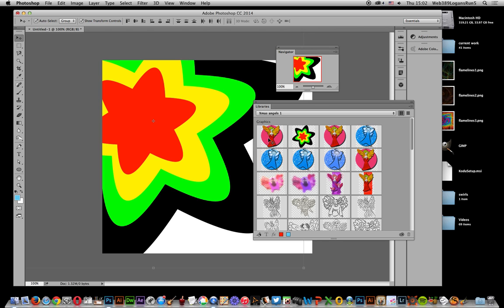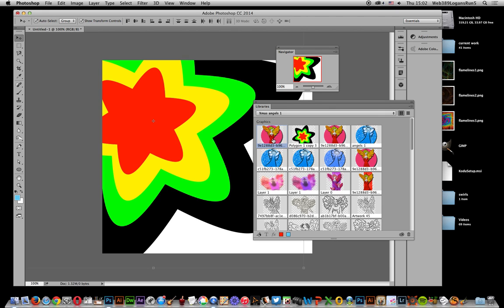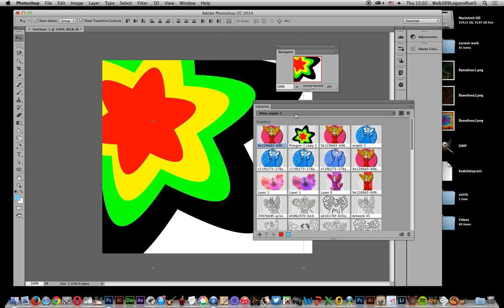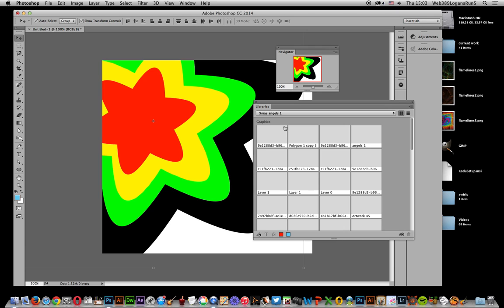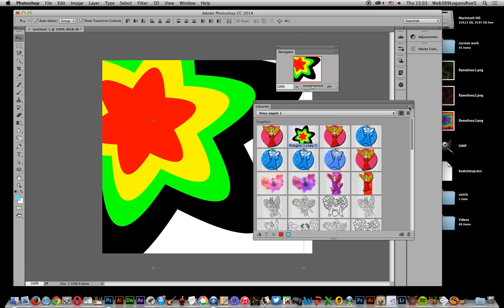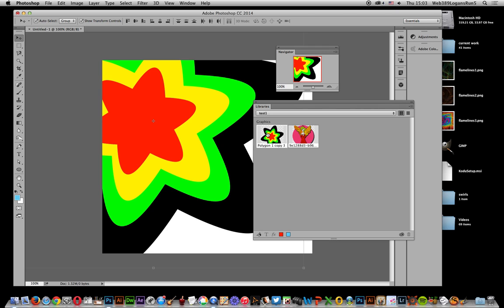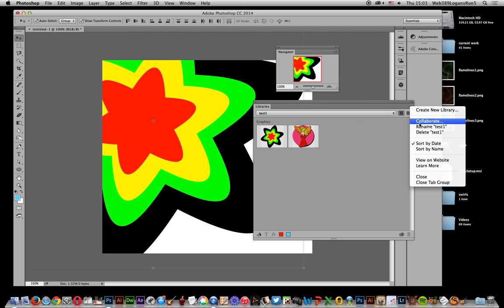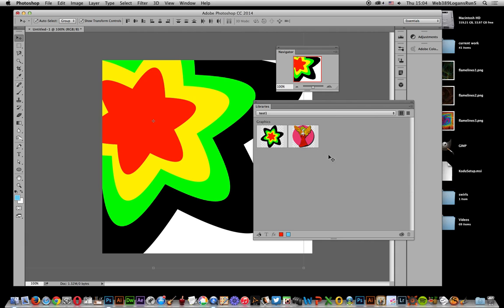Move And Copy Content In Creative Cloud Libraries In Photoshop | How To | Graphicxtras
How to  move and copy items in the library and move the shapes / styles / images / objects to other libraries